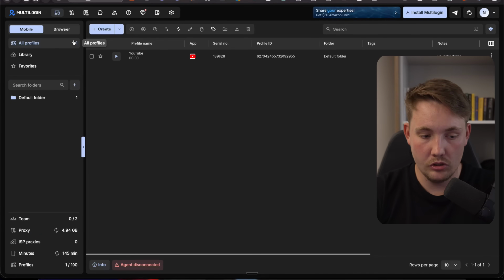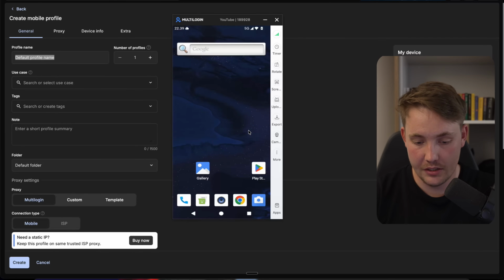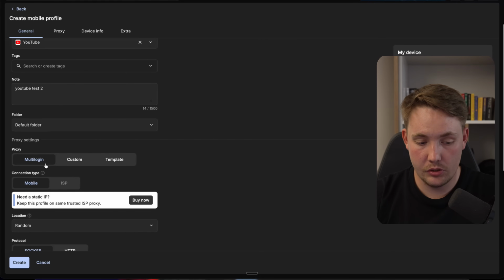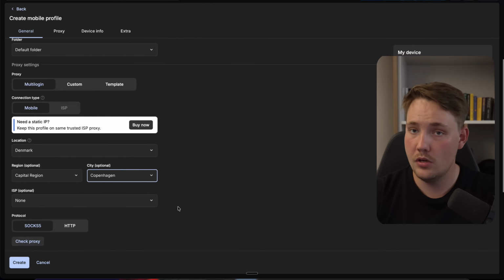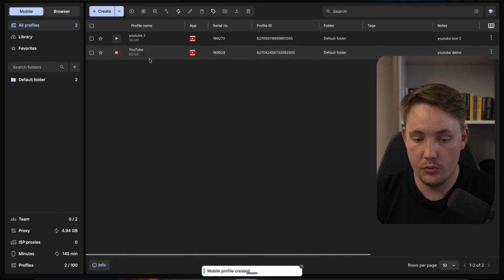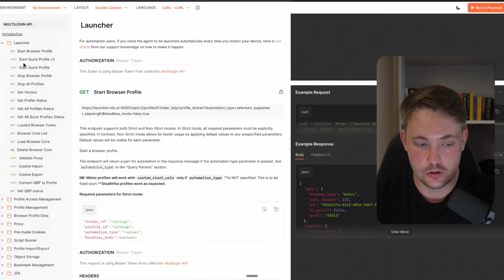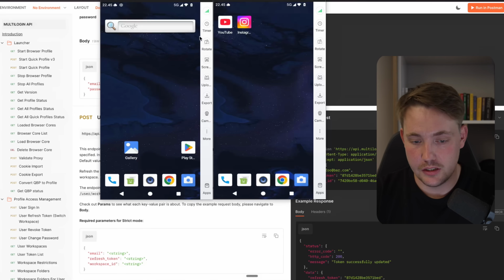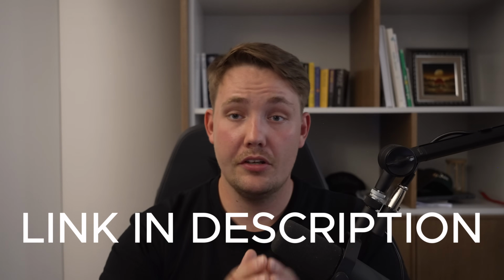How To Use And Manage Phones In The Cloud For Social Media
Inside my school and program, I teach you my system to become an AI engineer or freelancer. Life-time access, personal help by me and I will show you exactly how I went from below average student to making $250/hr. Join the High Earner AI Career Program (PRICES WILL INCREASE SOON)

In this video 📝 We're going to take a look at how we can use and manage phones in the cloud for social media managers.

If you need to have multiple phones at the same time, you can just spin them up, log into multiple different accounts, and it has all the location features and residential IPs and everything. So you can sign in exactly where you want in the world, and you can handle multiple social media accounts and phones in one centralized dashboard.